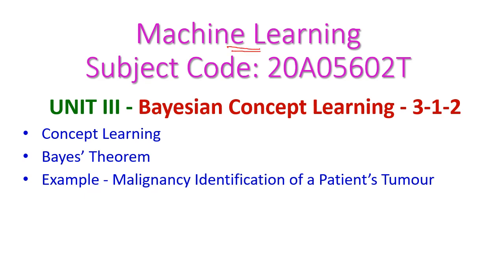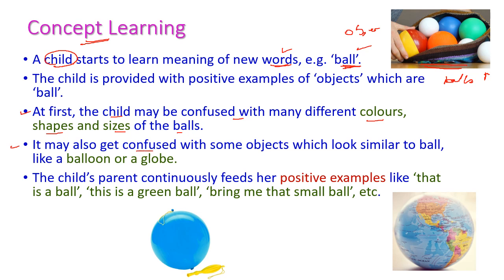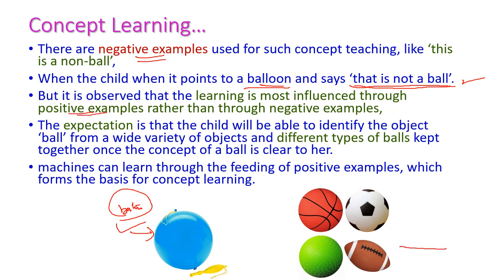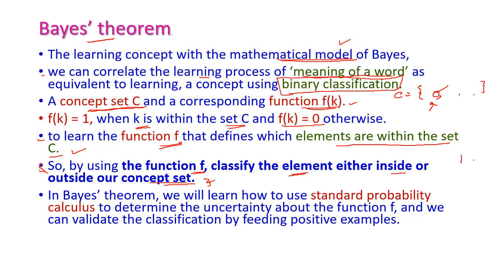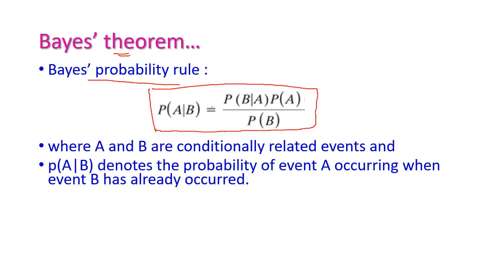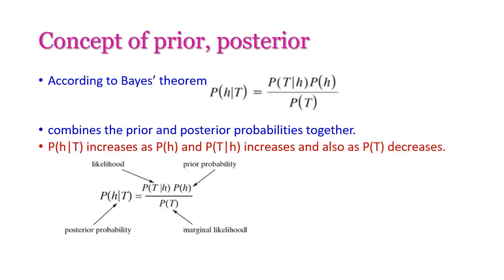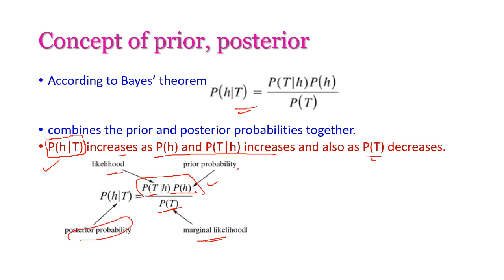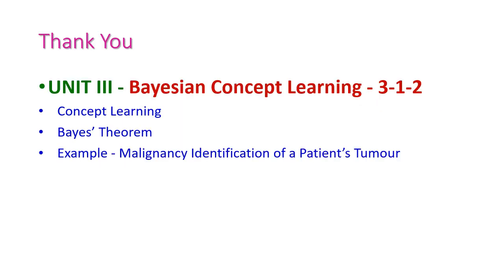Bayesian Concept Learning-Bayes theorem-Machine Learning-20A05602T-Unit-3-CSE-JNTUA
UNIT III - Bayesian Concept Learning - 3-1-2
Concept Learning
Bayes’ Theorem
Example - Malignancy Identification of a Patient’s Tumour